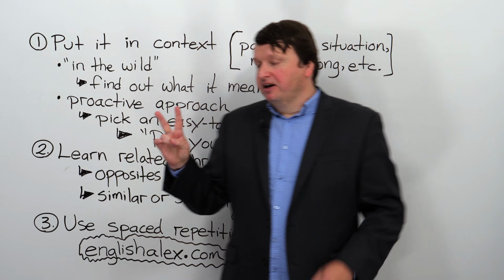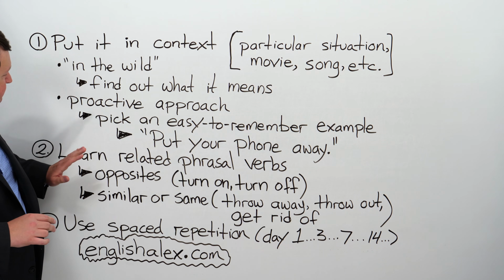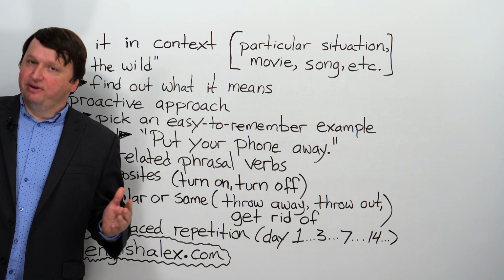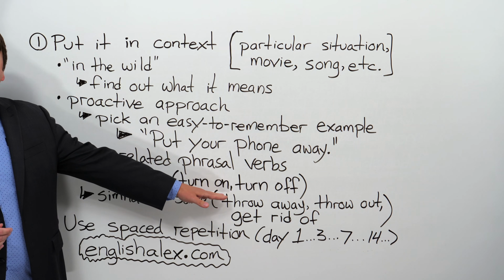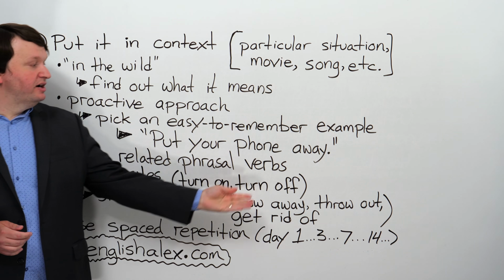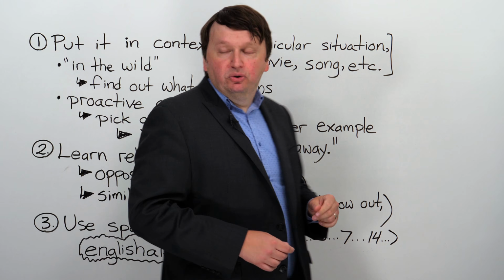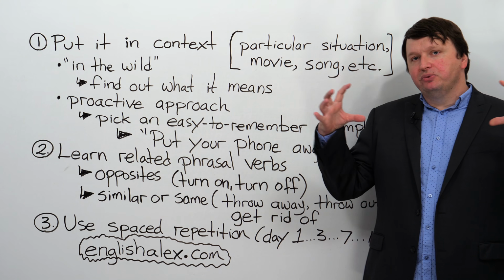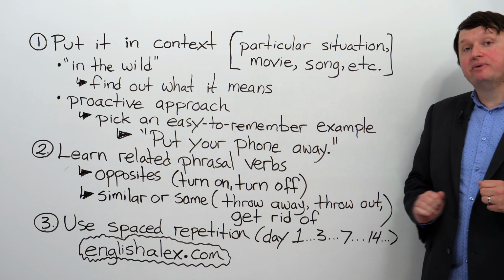The BEST way to learn PHRASAL VERBS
If you’re having a hard time learning English phrasal verbs, this lesson and Alex’s new book are for YOU. Putting phrasal verbs into context, learning related phrasal verbs, and practicing spaced repetition are all proven, effective ways to help you memorize and grow your vocabulary. And if you want to use these methods and take your phrasal verb knowledge to the next level, get a copy of Alex’s book, 100 PRACTICAL ENGLISH PHRASAL VERBS today It includes 100 high-frequency phrasal verbs, over 900 examples, only the most current usages, and 20 lessons of context-based learning. It’s language you can use!

00:00 – How to Learn Phrasal Verbs –
01:22 1. Put it in context
04:12 2. Learn related phrasal verbs
05:33 3. Use spaced repetition
07:27 – Review –